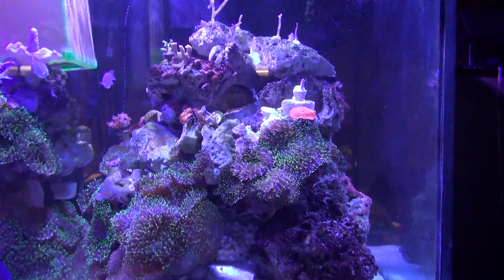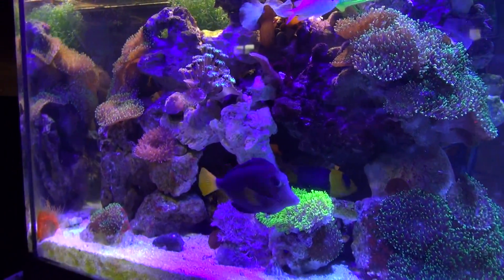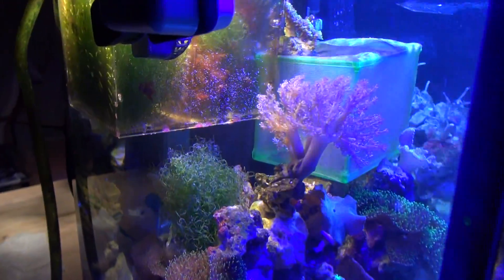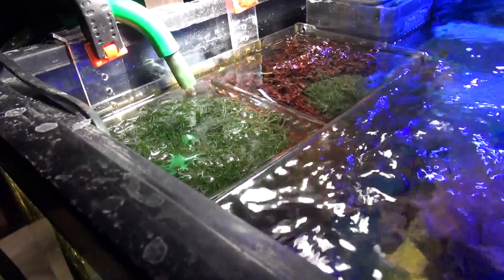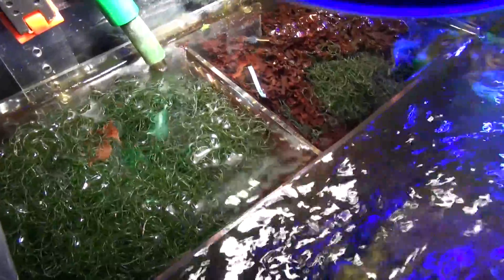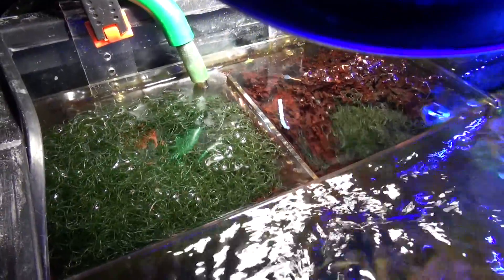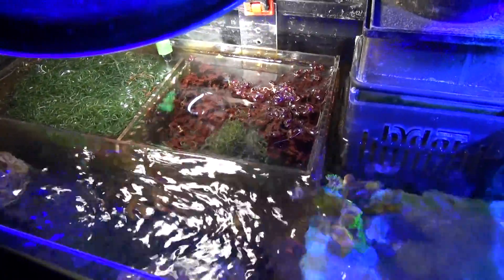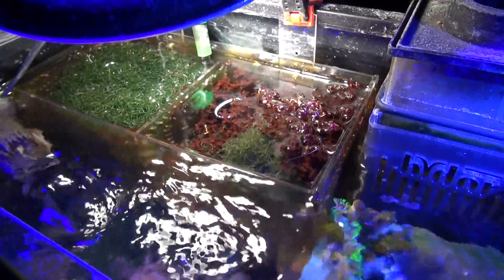In-tank Refugium to reduce nitrates and phosphates.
Trying out an in tank refugium to reduce nitrates and phosphates. This was proven to be very effective and very low cost. (Less than $100- $35 for the Transparent plastic isolation container and $65 for light fixture and full spectrum LED light bulb)